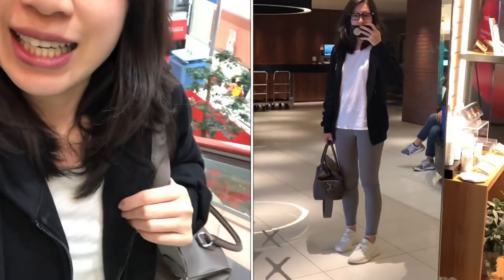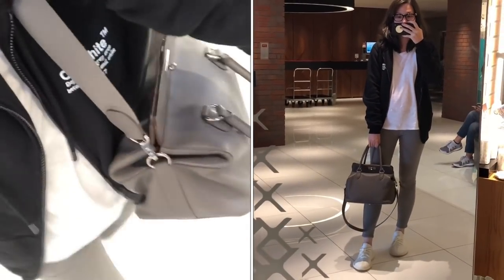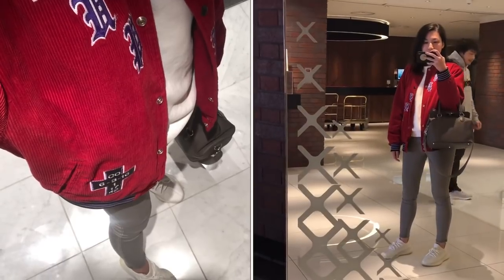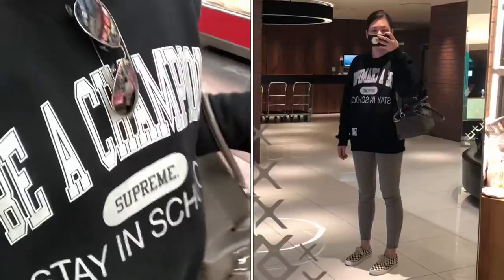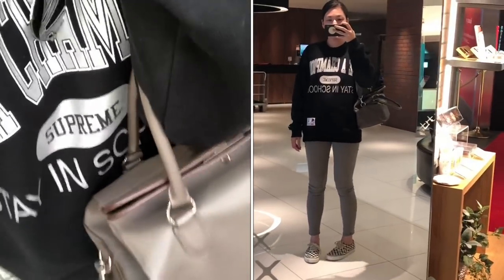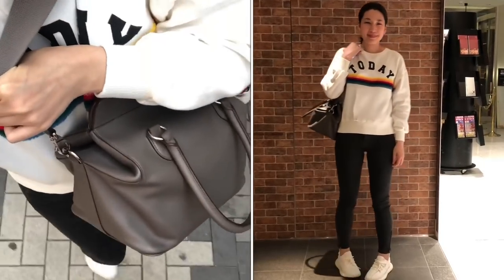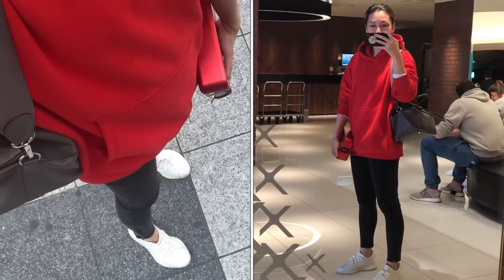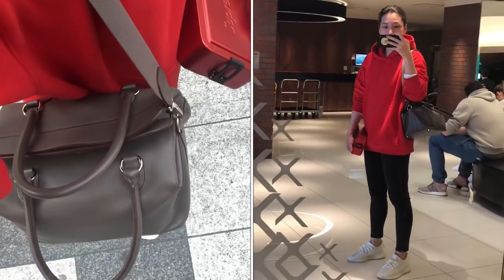OOTW | HERMES TOOLBOX 26 OOTD